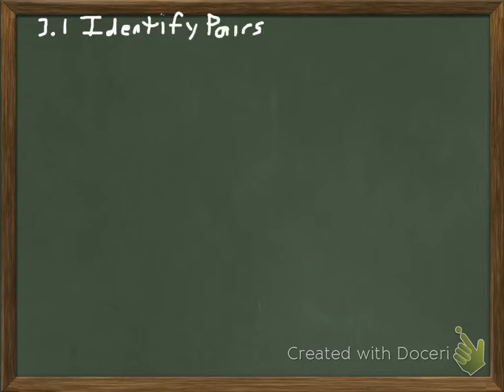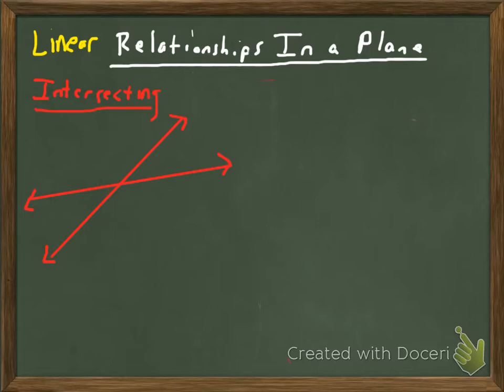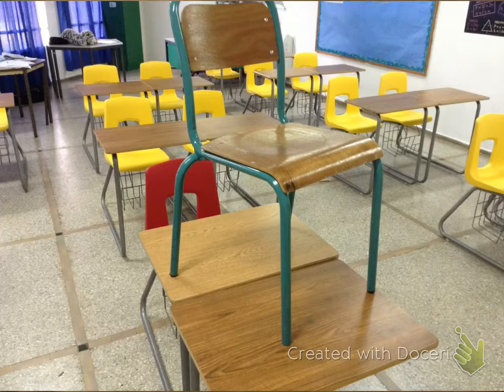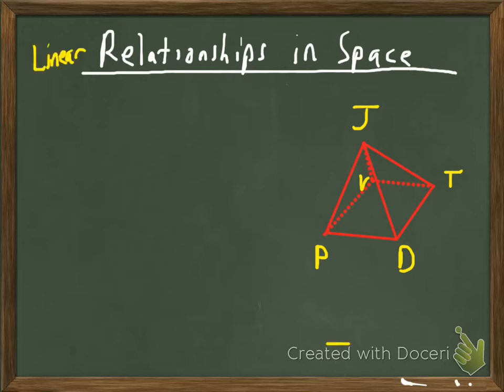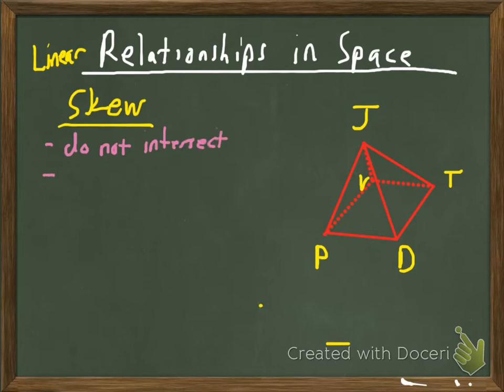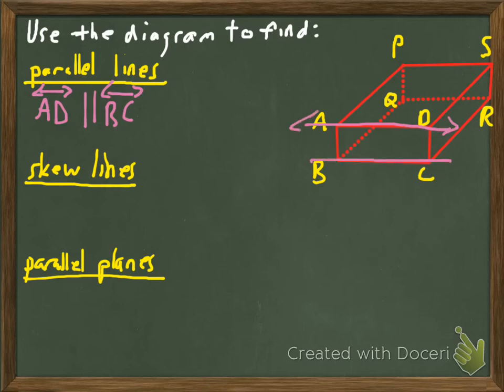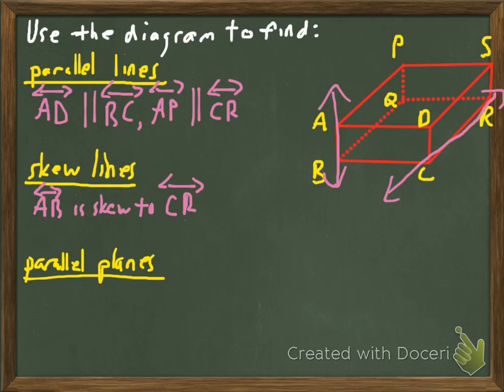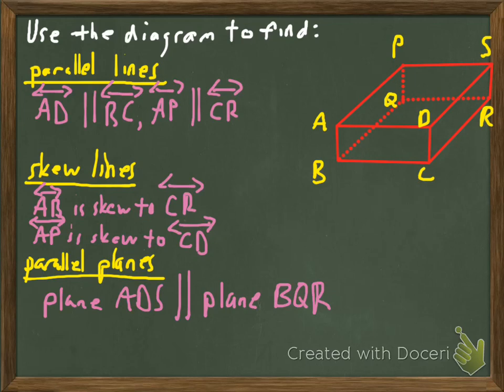Relationships in Space